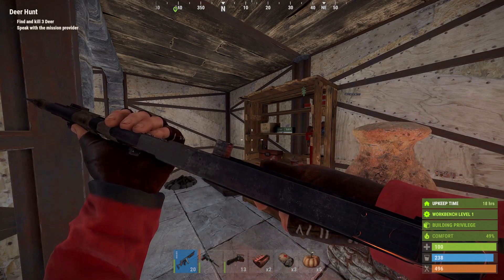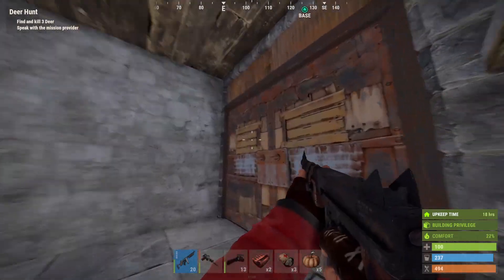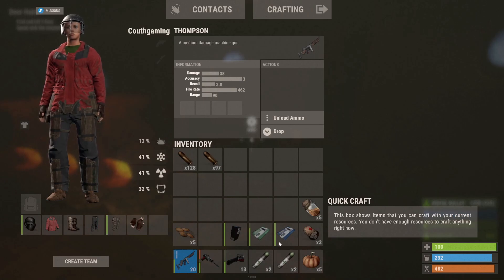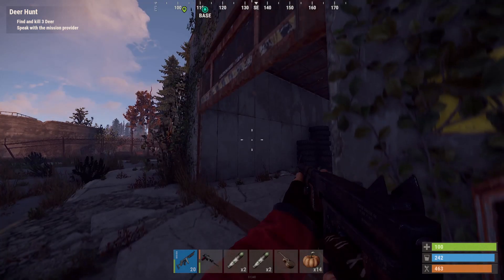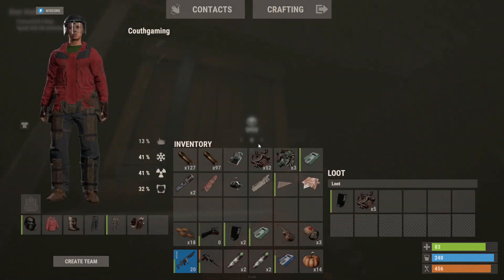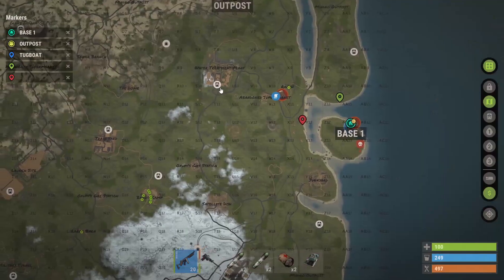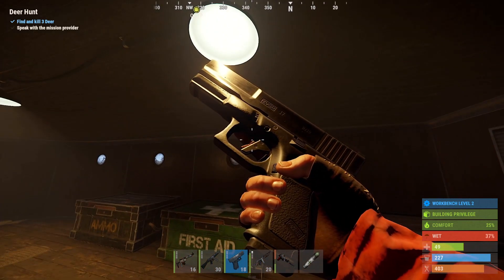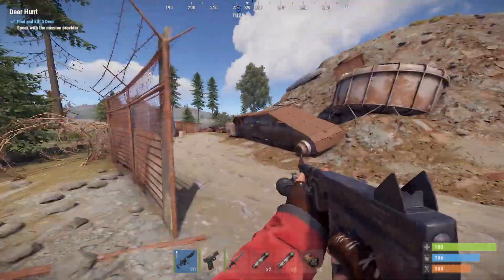Rust Day 3 Running Dome/Junkyard Magnet Crane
In Todays Video I will be Running to the top of DOME and and getting a Locked Crate from airfield. and I will be trying out Junkyards Magnet Crane.